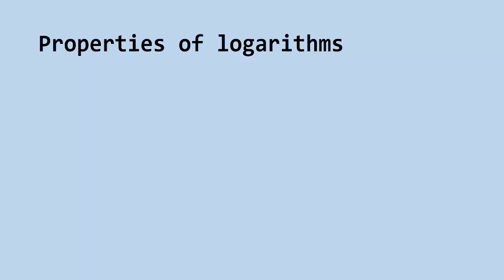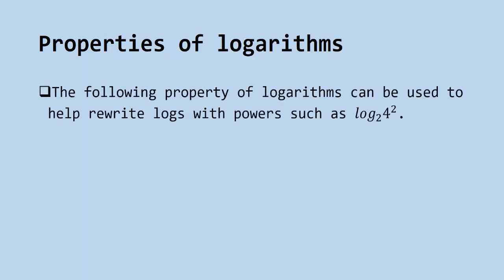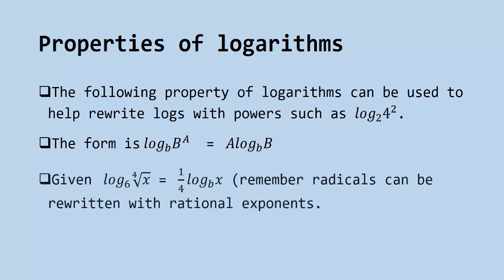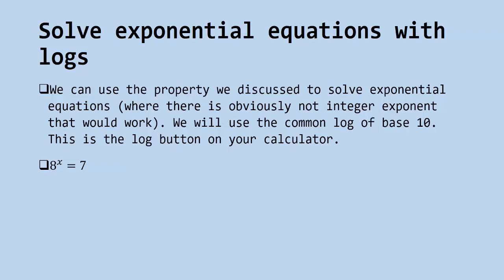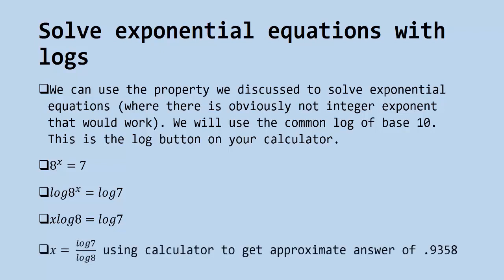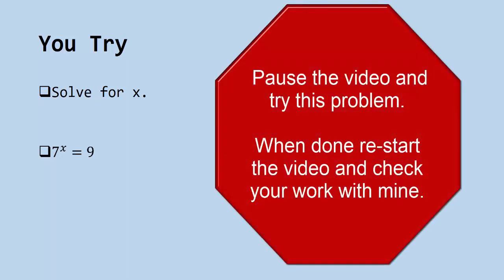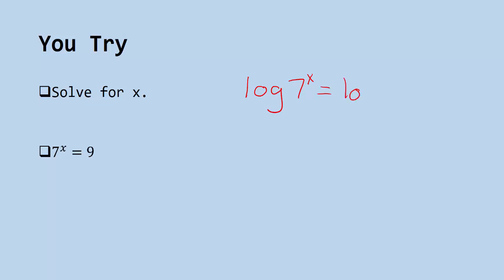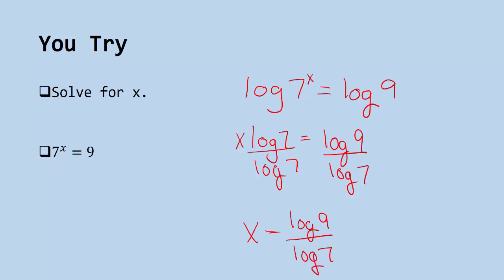Algebra Solving Exponential Equations using Logarithms